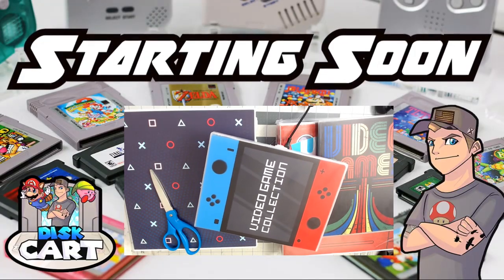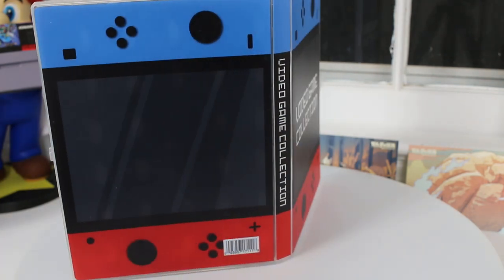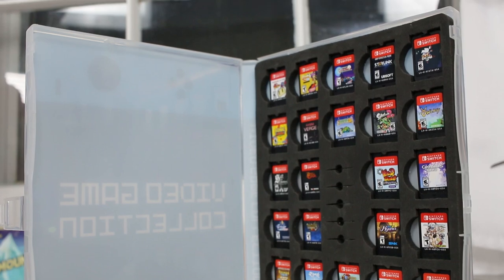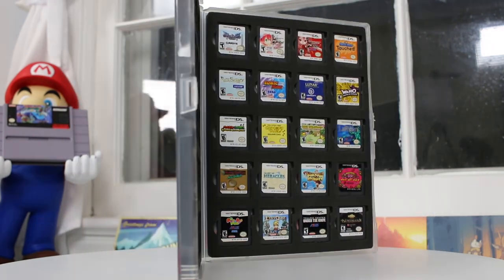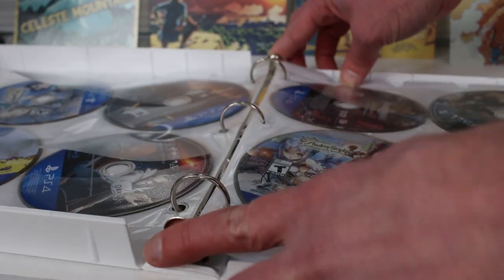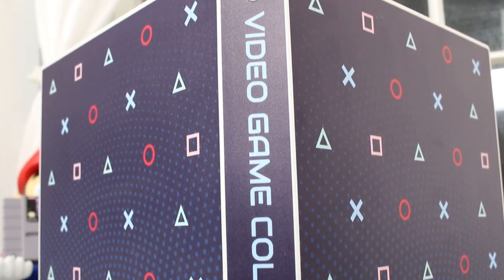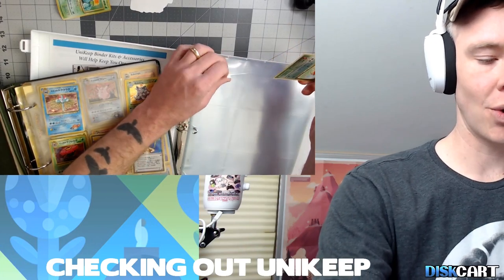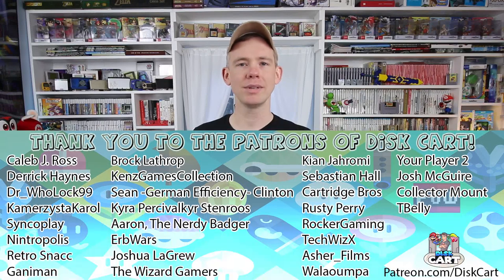Game Storage For Loose Discs and Cartridges from Unikeep ! (Switch, DS, Playstation, Xbox, Wii)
Finding a good place to store loose cartridges and discs and keep them safe can be tricky. I was glad to check out the game storage cases from Unikeep and see if they were worth anyone's time. They have cases for Nintendo Switch , DS, 3DS, Wii, Playstation and Xbox. I also streamed the testing of these cases on twitch (Link Below for the channel).

(Streaming every Thursday at 1pm eastern time)